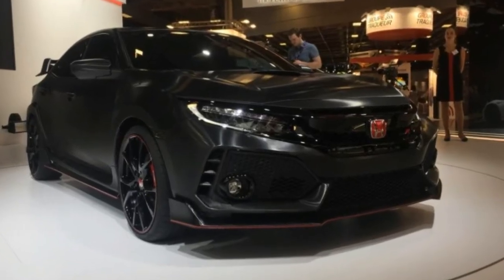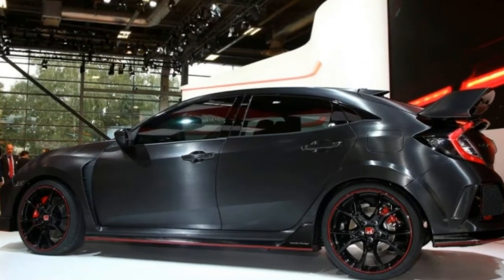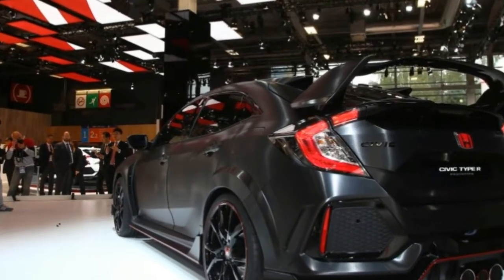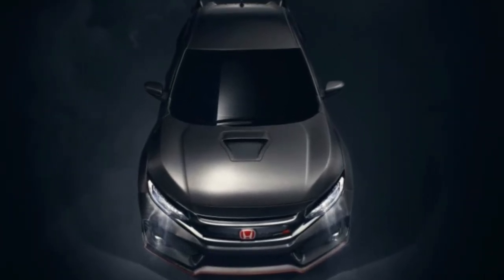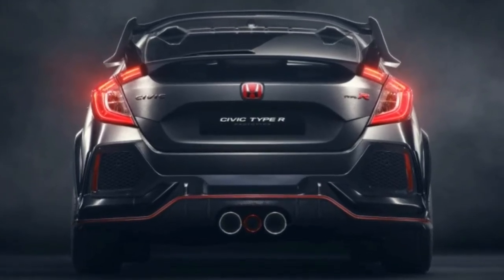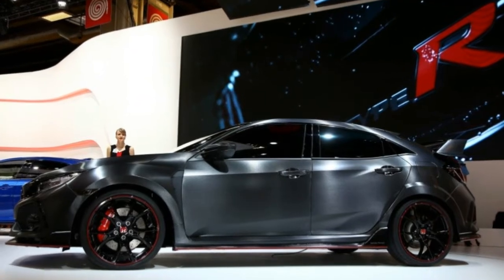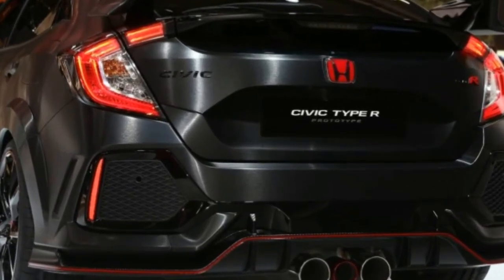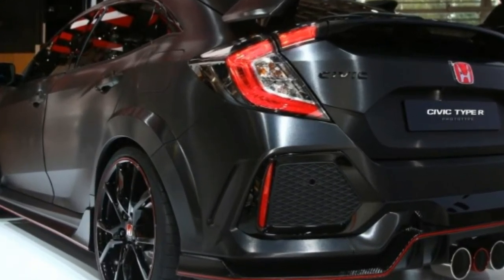[ WATCH ] NEW HONDA CIVIC TYPE R 2017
[ WATCH  ] NEW HONDA  CIVIC TYPE R 2017.Although we’d been hearing rumors for weeks that there would be a “surprise” unveil of the Honda Civic Type R at the Paris auto show, we tried to act shocked when it actually happened. The company hasn’t released any technical details, but this styling concept (officially it’s the Civic Type R Prototype) clearly shows how the production model will look when it’s unveiled next year. And, yes, this is indeed the first Honda-badged Type R that will be sold in the United States.

While it will almost certainly be the most aesthetically muscular version of the tenth-gen Civic, the Type R is less angry-looking than the current Euro-spec R, with Honda insiders admitting that car’s stormtrooper-esque styling has been too aggressive for many. Don’t worry, it still looks plenty punchy, especially at the back where twin rear wings look set to engender at least one ALL THE SPOILERZ meme. There’s also a carbon-fiber front spoiler with red highlights, carbon-fiber side skirts, and a sizable diffuser at the back above the trio of center-exit exhaust pipes. Up front, a restyled front fascia has additional air intakes with diamond-pattern mesh inserts, a functional hood scoop, and smoked lenses. Gloss-black 20-inch alloys fill the wheel wells and also get red accents.

The official line on the car’s mechanical layout is that there is no official line on the car’s mechanical layout. That’s no great problem, as we already know from our drive in the current-generation Euro Type R that the new car will feature an evolved version of the same Ohio-built turbocharged VTEC four-banger, presumably with a power boost beyond the existing 306 horsepower.

That’s the sort of power that most manufacturers offer in conjunction with all-wheel drive, but Honda has said it regards the weight penalty of such a system as being unacceptable. So output will be sent to the front wheels only—and occasionally vaporized into the atmosphere—likely via a six-speed manual gearbox.

Honda recently lost the current Type R’s front-wheel-drive lap record at the Nürburgring Nordschleife—yes, that’s really a thing—to the Volkswagen GTI Clubsport S, so it’s a safe bet that the new R will be aiming to win that one back.